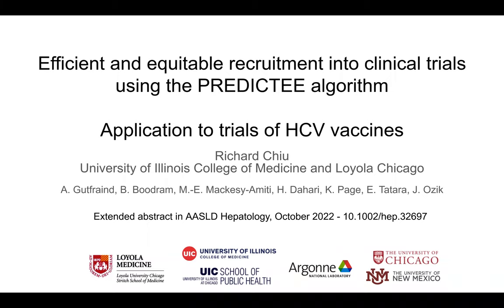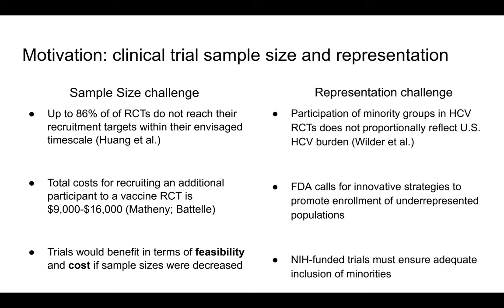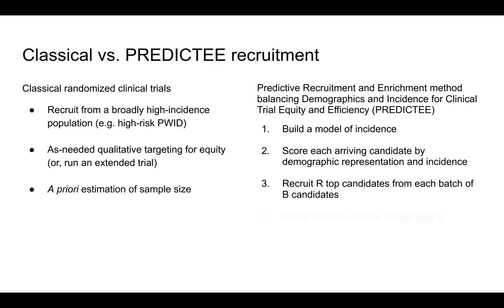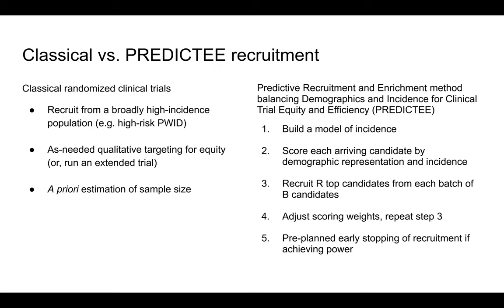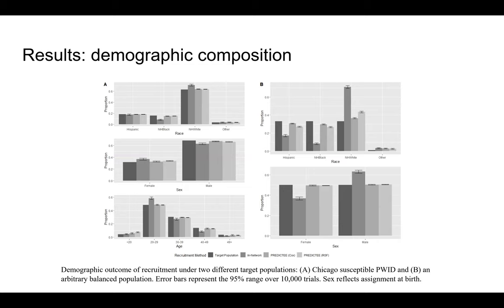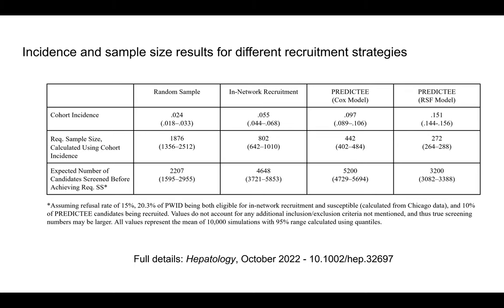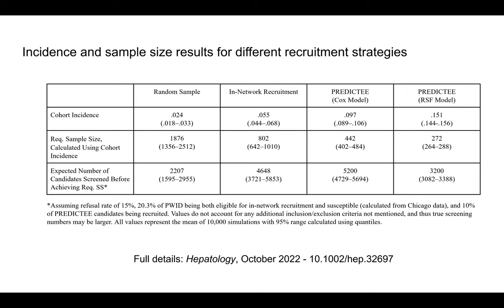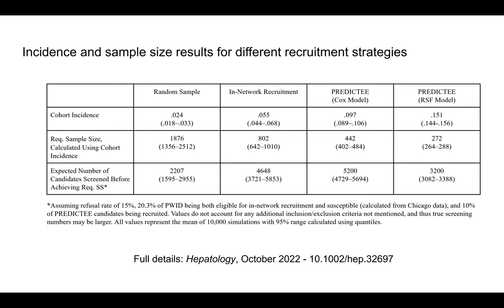Efficient and equitable recruitment into clinical trials using the PREDICTEE algorithm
Can we make clinical trials faster, less expensive and more representative?
Abstract of our recent study follows.
Background: Development of a vaccine for HCV remains a priority for preventing further transmission, especially among high risk groups such as people who inject drugs (PWID). As new vaccine candidates require well-designed clinical trials, limitations such as immense costs and disparities in trial access for certain demographic groups pose a potential barrier to conducting a successful HCV vaccine clinical trial. Here we address these issues using computational modeling, and propose a strategy for robust HCV vaccine trials termed PREDICTEE - Predictive Recruitment and Enrichment method balancing Demographics and Incidence for Clinical Trial Equity and Efficiency. Methods: PREDICTEE identifies and recruits PWID with a high incidence of HCV, thereby decreasing required sample size and associated costs. It utilizes a survival analysis model that is applied to candidates’ demographic, network, and injection characteristics, collected via questionnaire. In turn, the model outputs a probability the candidate will be infected with HCV during the trial. The decision to recruit considers both the candidate’s predicted incidence and the vaccine’s target population. To evaluate the sample size and equity benefits of PREDICTEE, we first generated a recruitment pool of PWID via a 10-year simulation using the HepCEP model. PREDICTEE recruitment was then simulated using this pool with susceptible Chicago PWID as the target population. We compare these results to conventional recruitment of high-risk PWID in terms of sample size, representation, and number of candidates needed to screen. Results. Our simulations expressed a reduction in required sample size from 802 (95%: 642–1010) with conventional methods to 280 (95%: 206–398) with PREDICTEE. Trial cohorts also more closely resembled the susceptible PWID population in age, sex and race, as illustrated by an increase in participation-to-prevalence ratio from .475 (95%: .356–.568) to .772 (95%: .522–.928). These benefits were achieved by screening 12% (95: 3%-26%) more candidates compared to high-risk PWID recruitment. Similar benefits were observed even in scenarios with dissimilar target populations or when more demographics were considered. Appendix Log Graphs Spreadsheet AASLD 2022 Cover letter 4 Conclusion: PREDICTEE presents a promising strategy for recruitment into HCV clinical trials, achieving a reduction in sample size, while ensuring equitable trial recruitment.

Full paper: in review